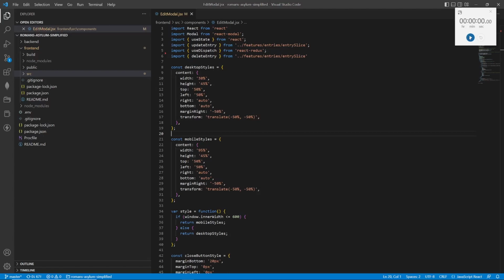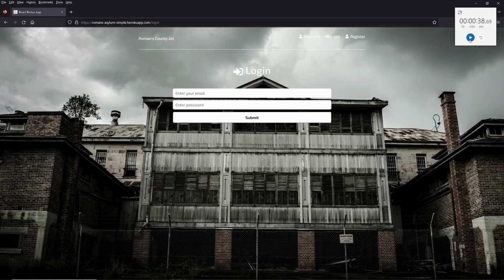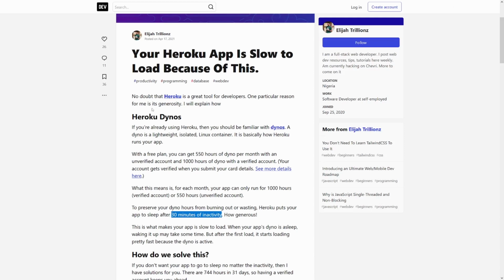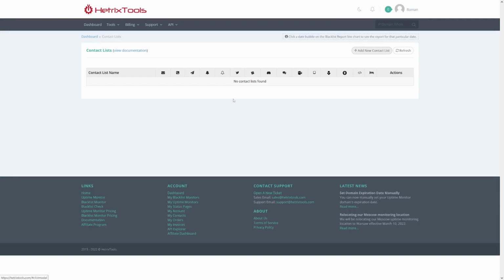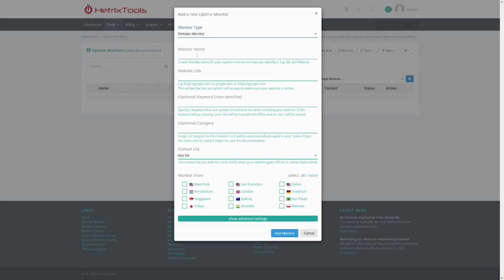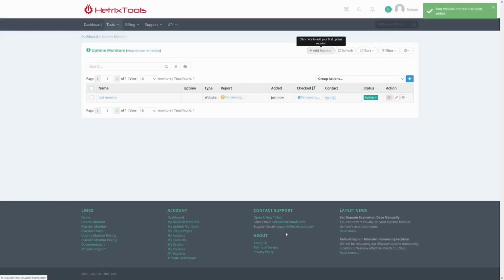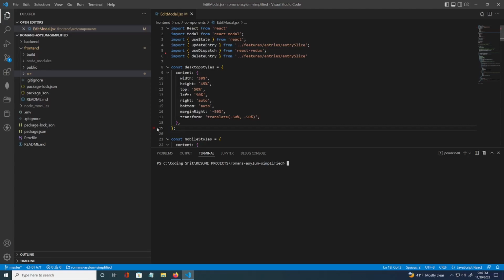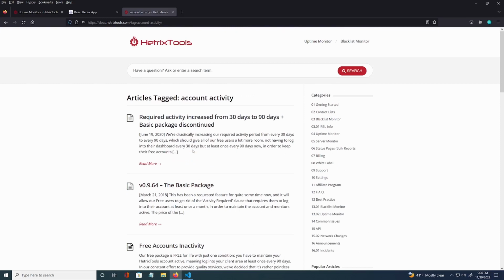What To Do if Your Website Takes Too Long to Load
In this tutorial we'll use an Uptime Monitor to help drastically speed up the boot time for our web app, which in my case was deployed with Heroku, but this strategy should work for you regardless the Platform as a Service (PaaS) used.

00:00 intro
00:18 boot time before fix
00:58 Dynos explained
02:00 setting up a Hetrixtools account
02:53 creating our contact list
03:37 creating our uptime monitor
05:09 boot time after fix
06:27 important info on account activity

prerequisites:
* a successfully deployed web app or website that can boot without issues -other than the long wait time :)

About me:
My name is Roman Navarro and I'm from Stockton, California. I'm 19 years old and currently a sophomore at CSU Stanislaus, pursuing a BS in Computer Science. I'm driven to continue making videos like these by my passion for programming & building fun little apps and websites like these, through which hopefully you can learn something new & maybe even have fun while you're at it.

metadata:
deploy to heroku, webapp, web app